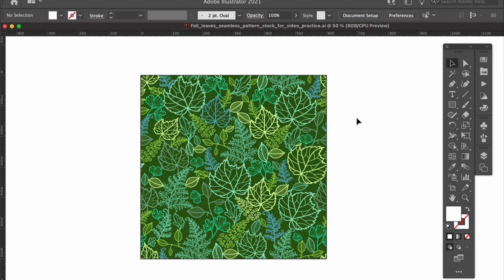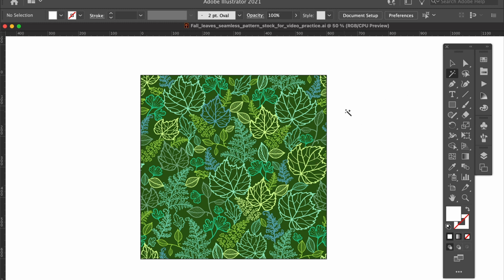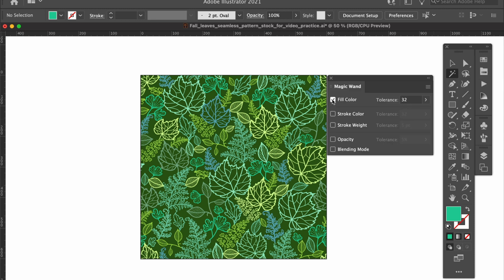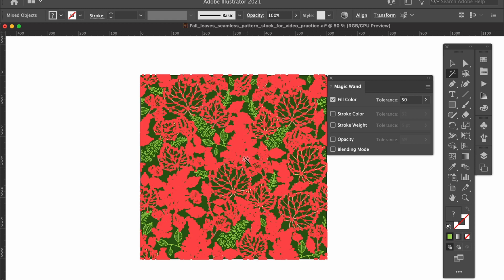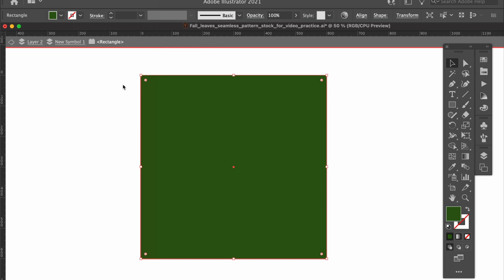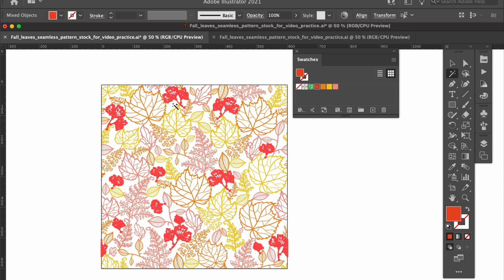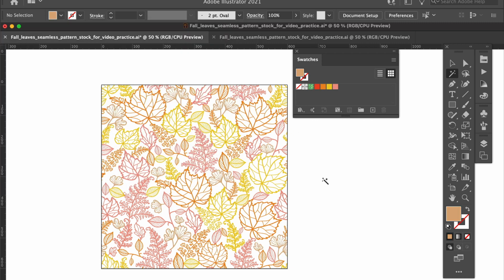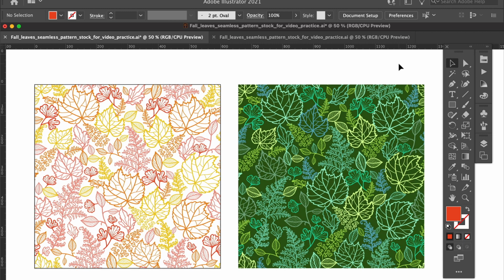How to use the Magic Wand tool in Adobe Illustrator - Tips and Tricks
HOW TO USE THE MAGIC WAND TOOL IN ADOBE ILLUSTRATOR CC TUTORIAL.

Wondering how to use the Magic Wand tool to recolor your vector repeat pattern designs or any other vector artwork in Adobe Illustrator CC? Here are my top tips on how to do it with ease every time you.

In this video, I talk about how to how to use the Magic Wand tool in Adobe Illustrator. I share my advice about how to adjust the Tolerance setting to select the elements that you want to recolor or edit in other ways. This is one of my favorite Illustrator tools!

Oksancia
Textile Designer and Creative Educator